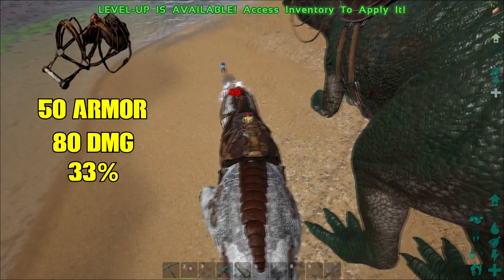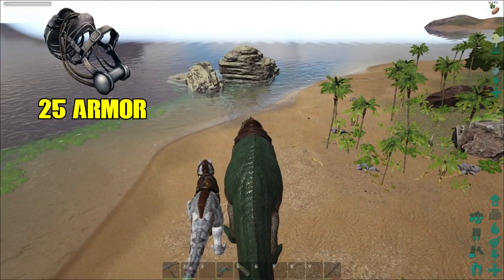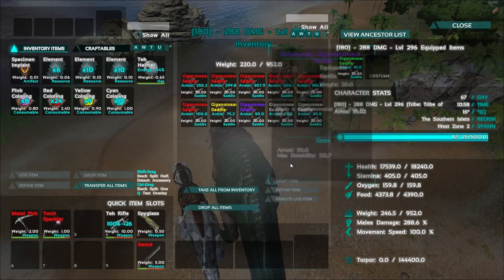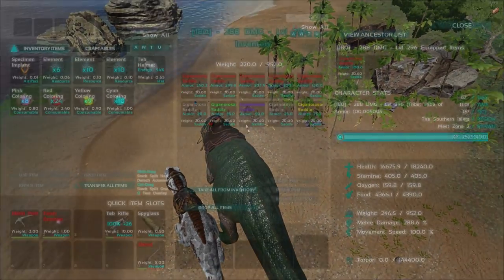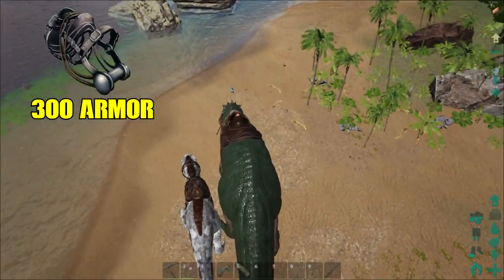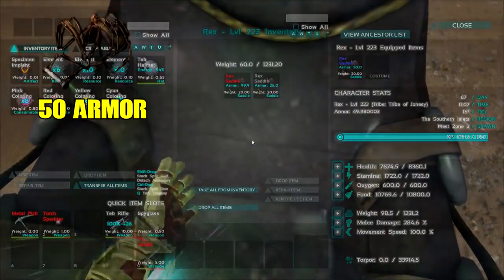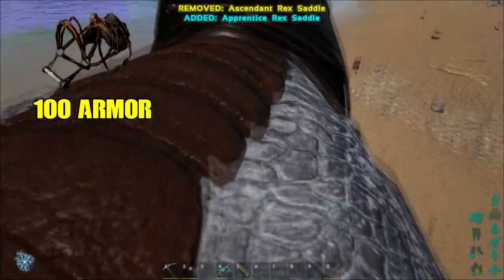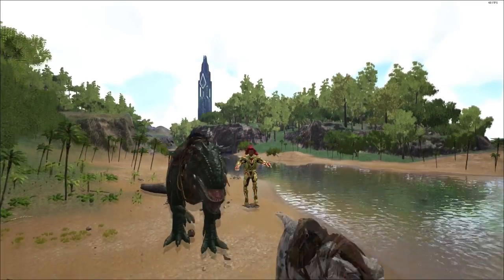ARK - Armor Saddle Value/Rating Test - Incoming Damage - How do the armor stat scale?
ARK Armor Saddle Value Test - How much do saddle armor affects incoming damage?
Testing incoming damage on a Giga and Rex with a lot of different saddles.
Testing is done with a Tek Rifle and Longneck Rifle do see, if it armor value/rating is scaling properly with thedifferent damage types.

HOST your own ARK server?

-- My WISHLIST for my new HIGH END GAMING computer --

▪ Monitor ▪ Asus 27" LED G-Sync Rog Swift PG279Q

▪ GPU ▪ Asus GeForce GTX 1080 Ti Founders Ed.

▪ CPU ▪ Intel Core i7-7700K Kaby Lake Processor

▪ RAM ▪ 2x Corsair Vengeance LPX DDR4 3200MHz 16GB

▪ MB ▪ ASUS Strix Z270F Gaming, Socket-1151

▪ SSD ▪ Samsung 850 EVO 500GB M.2 SSD

▪ Cooler ▪ Noctua NH-U14S CPU Cooler

▪ PSU ▪ EVGA Power Supply 650W GOLD

▪ CASE ▪ Fractal Design - Define C Black